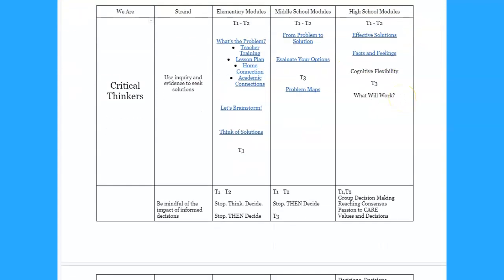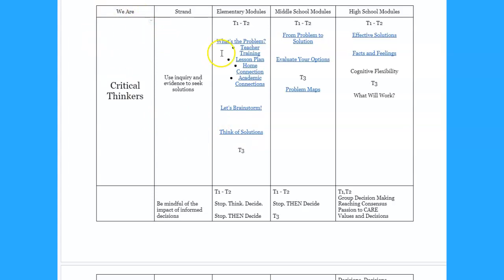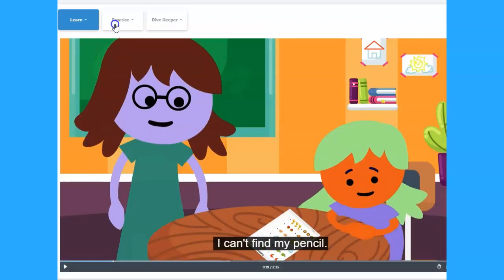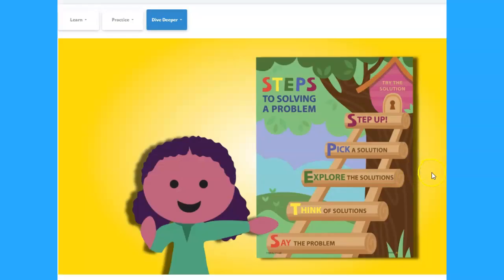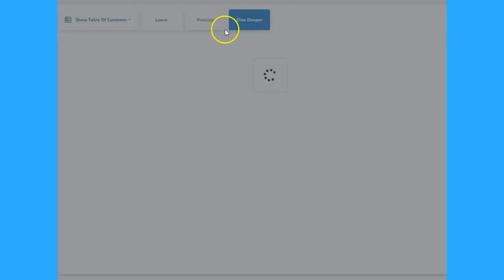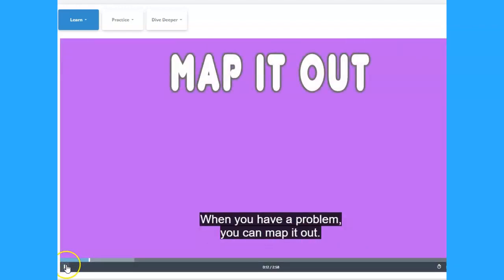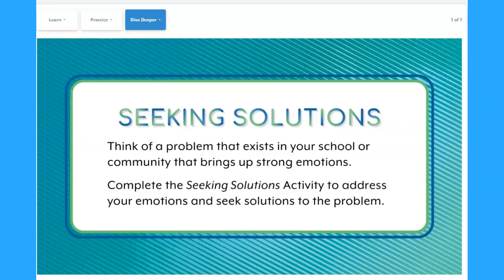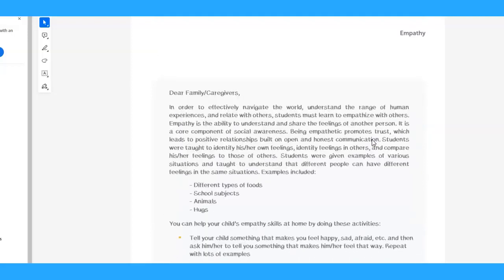POE Video for Nixa